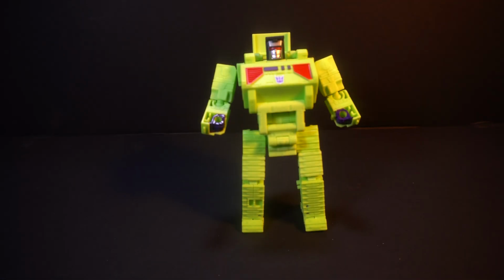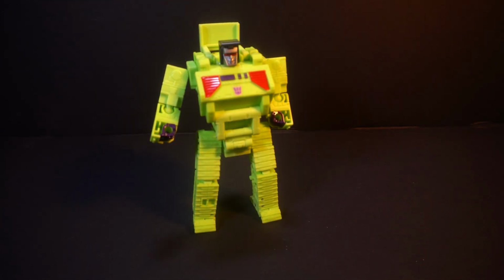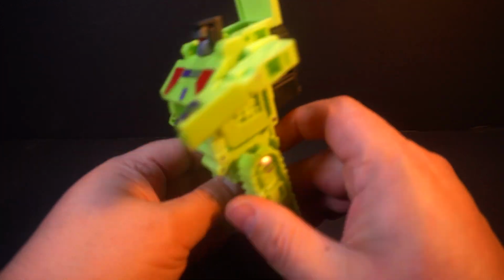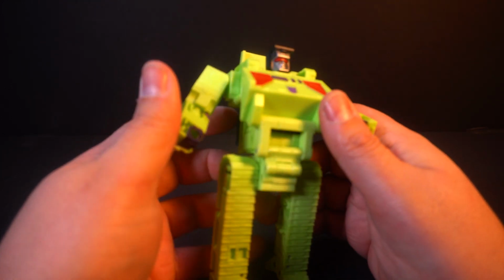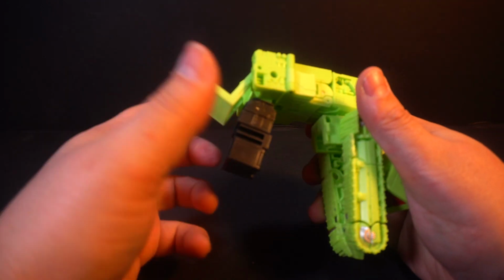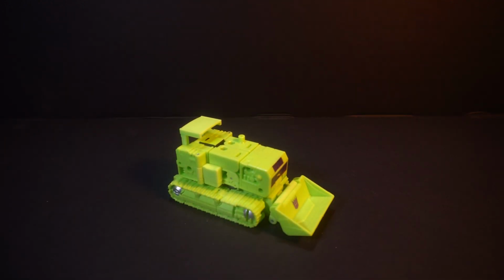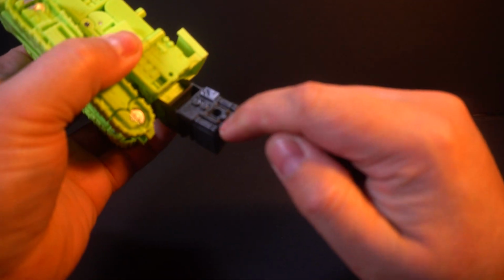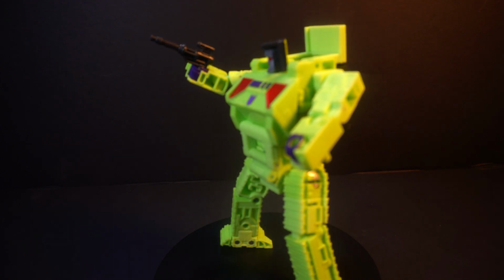Bonecrusher Let Me Down… Hasbro’s SS86 Misses the Mark